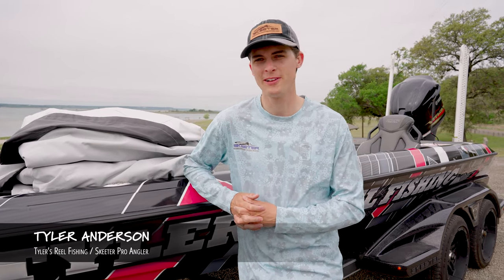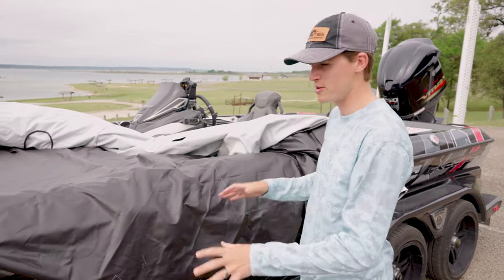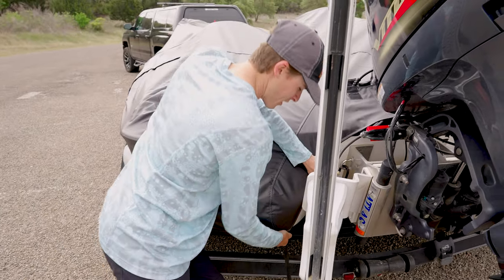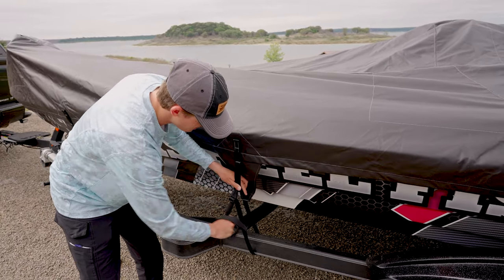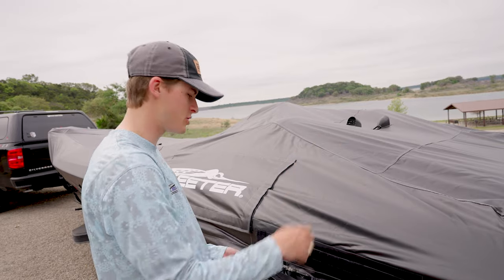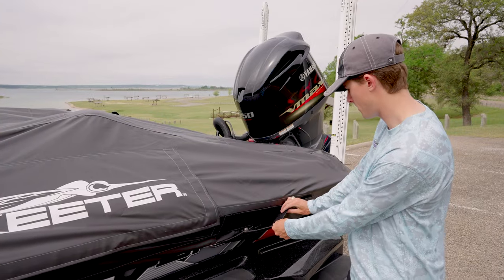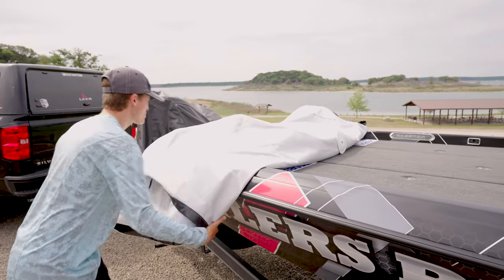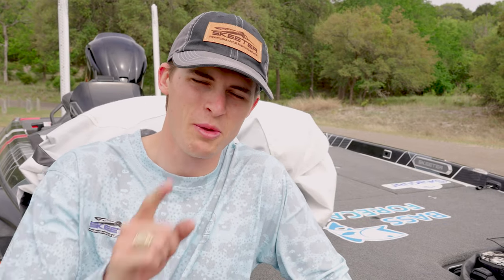Skeeter School- Proper Boat Covering Tips with Tyler Anderson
On this episode of Skeeter School Tyler Anderson from@TylersReelFishing goes over his method for covering and uncovering his Skeeter boat. Check it out and you just might learn something new!